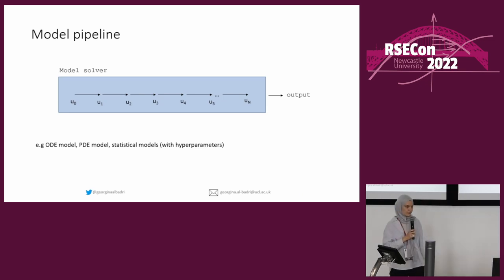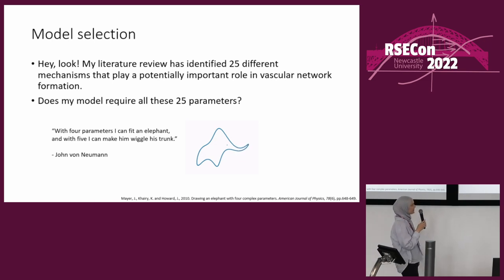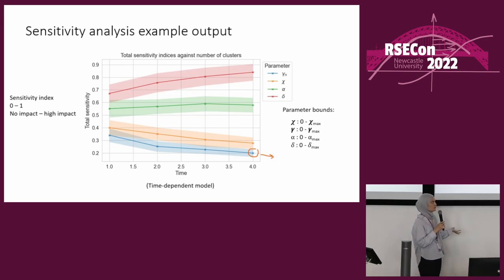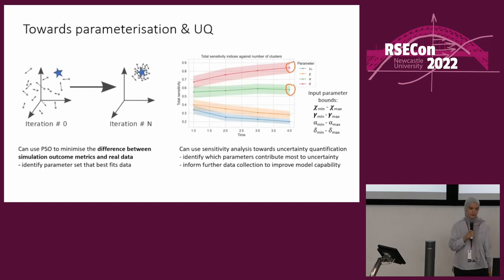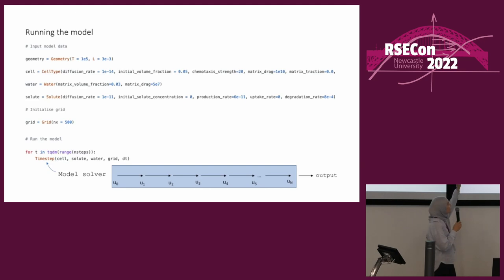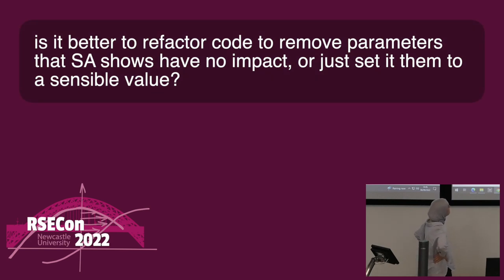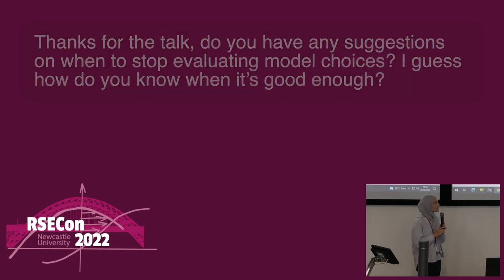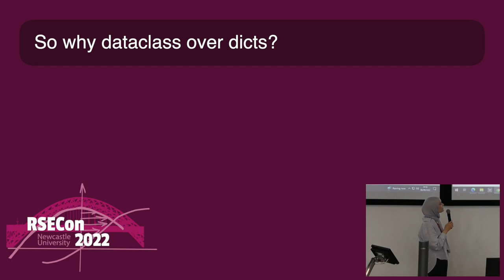Georgina Al Badri: A computational pipeline for analysis of multi parameter models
A talk from the Software Development Processes 2 parallel session at RSECon2022.

Abstract: Computational models involving many parameters, including those based on mathematical models of natural phenomena, require a combination of tools and techniques for effective qualitative and quantitative analysis.

Using a case study of a cell pattern formation model from mathematical biology, this talk will outline a few key considerations and Python tools to facilitate this process. In particular, handling and storing numerous parameter values is considered and addressed using Data Classes, a new feature in Python 3.7. Two open source modules to conduct parameter sensitivity analysis (SALib), and parameter optimisation using the particle swarm method (Pyswarms), are also demonstrated.

Combining tools such as these enable development of an effective computational pipeline to support both model exploration and model parameterisation. This talk will aim to demonstrate how to structure such a pipeline from the ground up, focussing on the early stages of development, to help others handling multi-parameter models.

0:00 Speaker introduction
0:14 Talk
16:16 Q&A